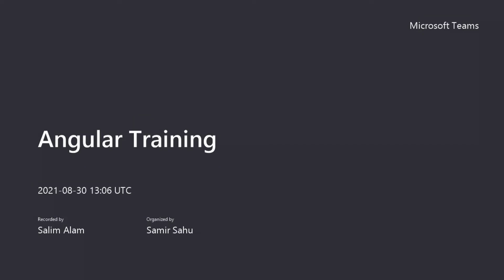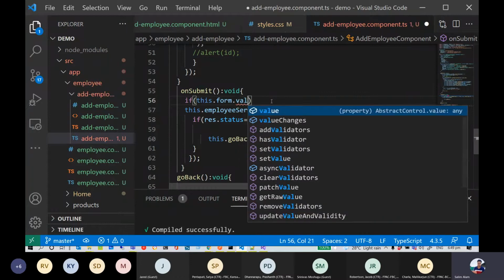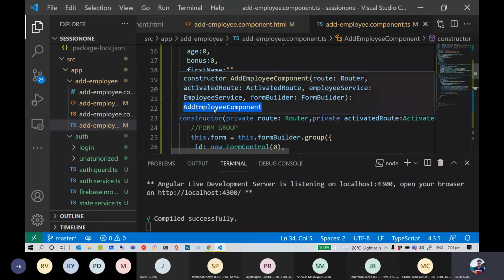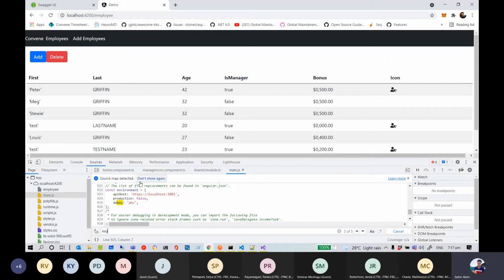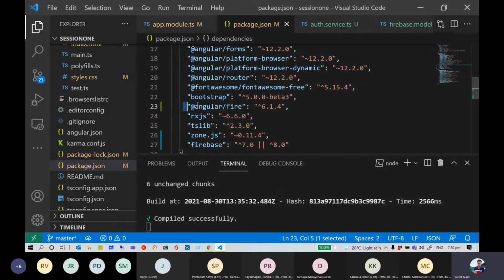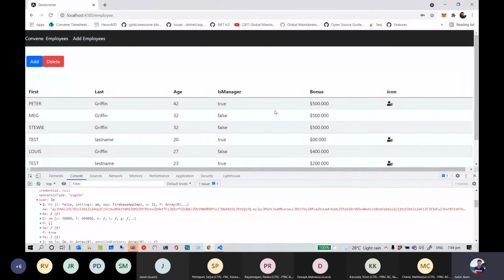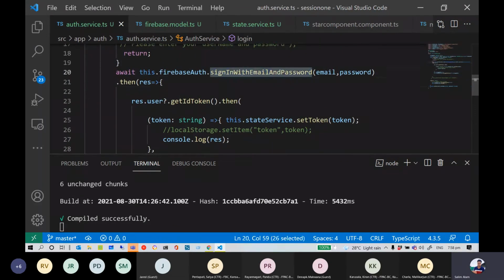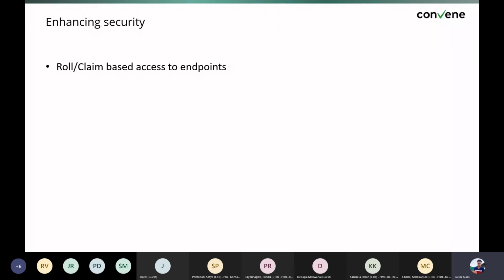DPK-Angular Training 6